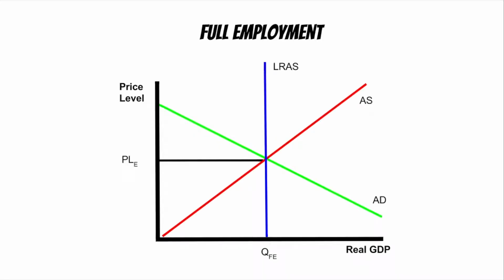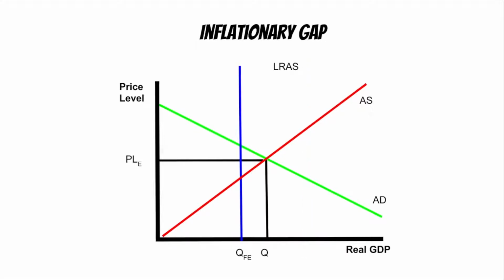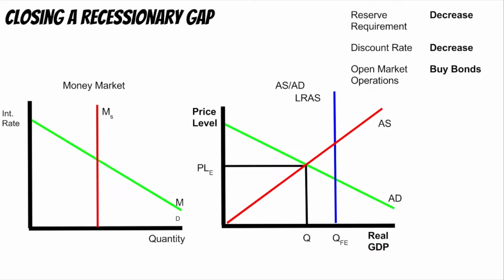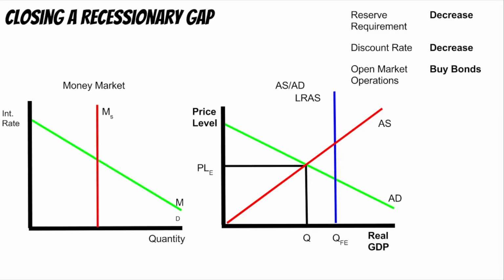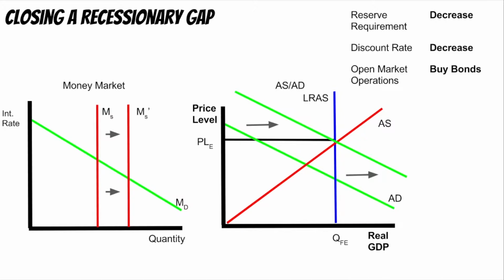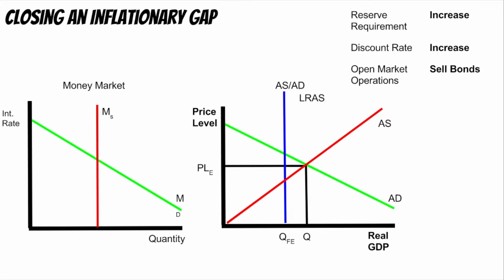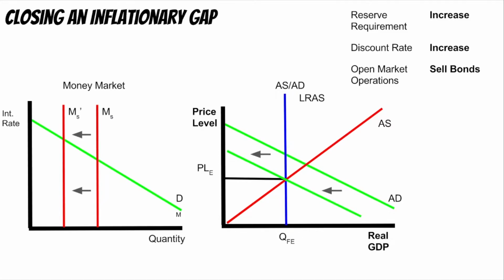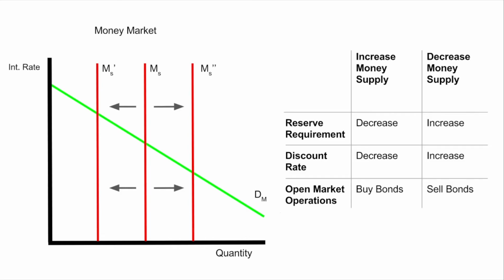Monetary Policy with Mike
Macroeconomics: Monetary Policy